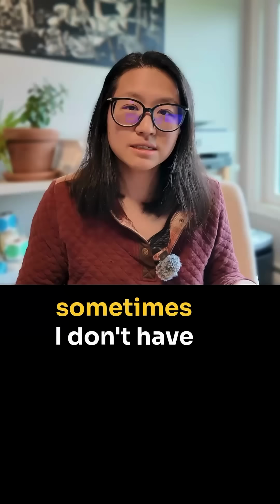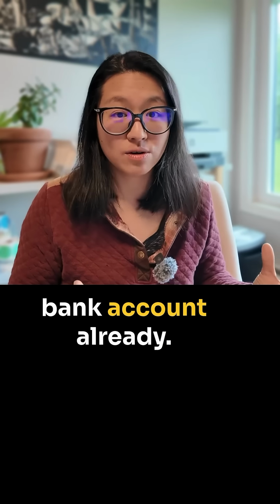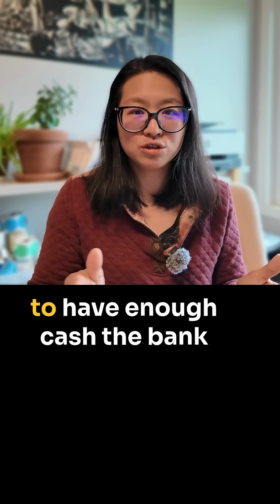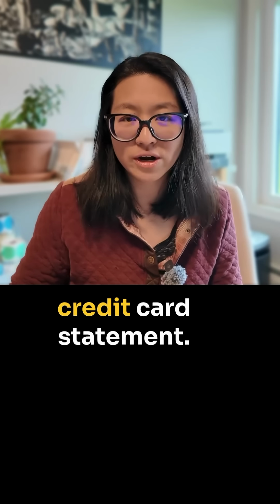Credit cards can be a powerful tool for a beginner (and experienced) flower farmer!